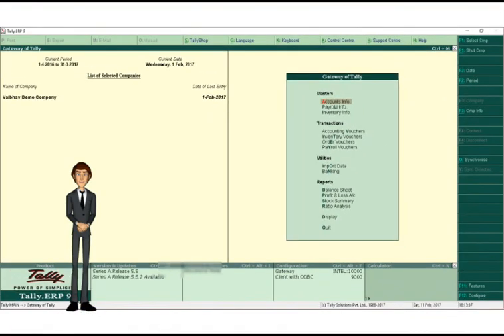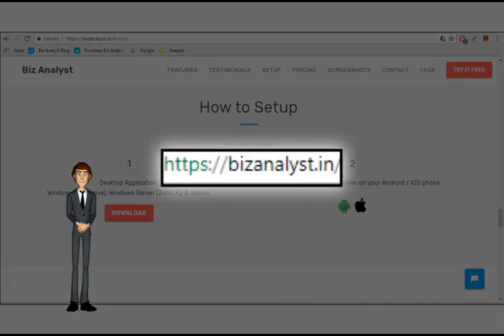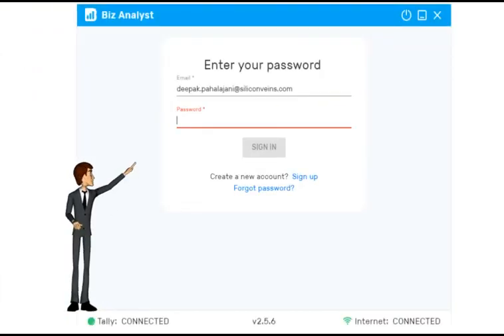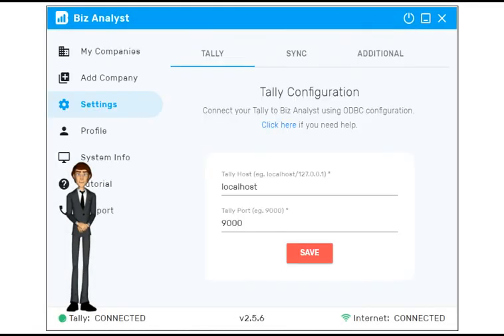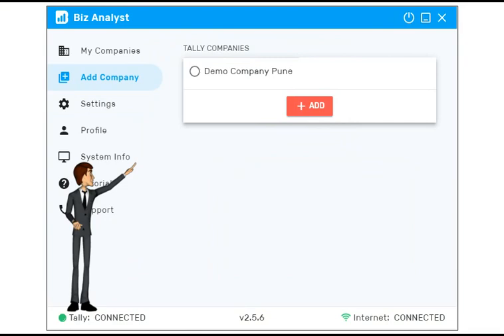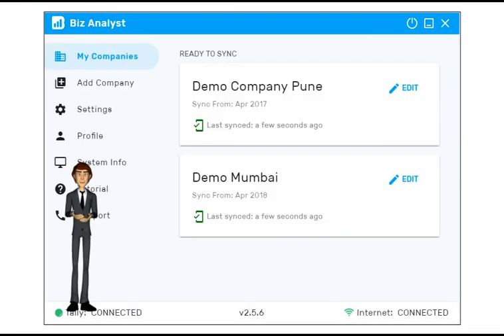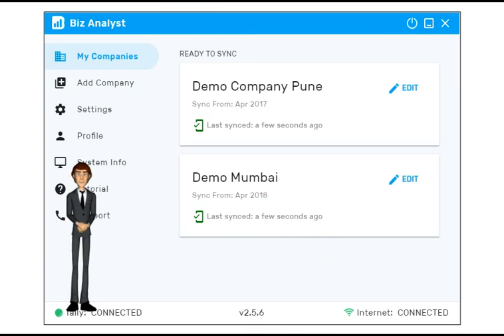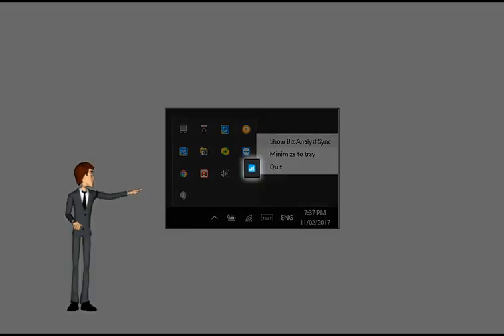How to install Biz Analyst Desktop App (Tally-on-Mobile App)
This video shows you step by step instruction of installing Biz Analyst on your Desktop App. Once the setup is done, you can view your Tally ERP data on the mobile phone.